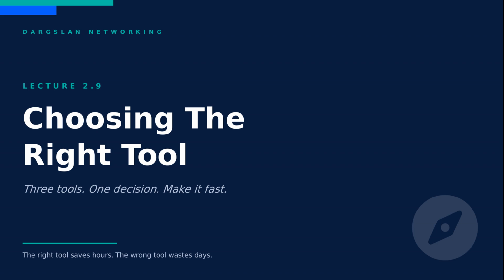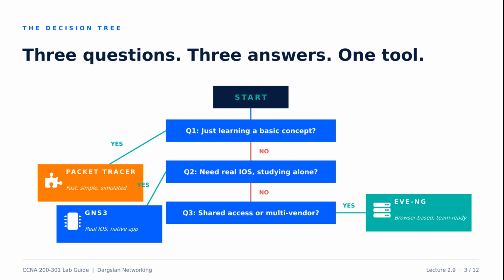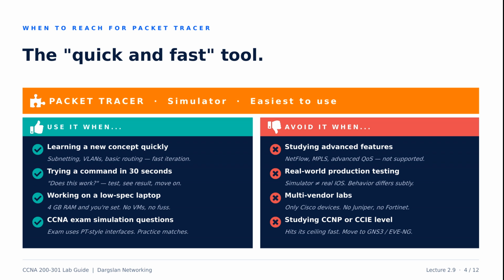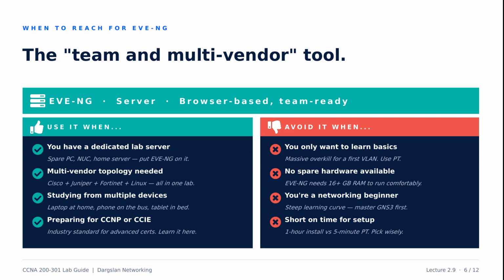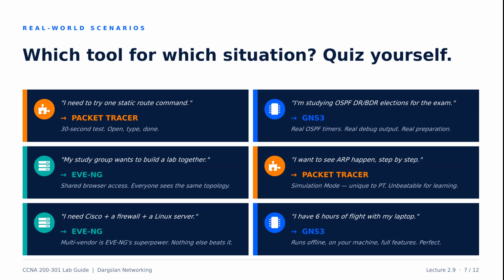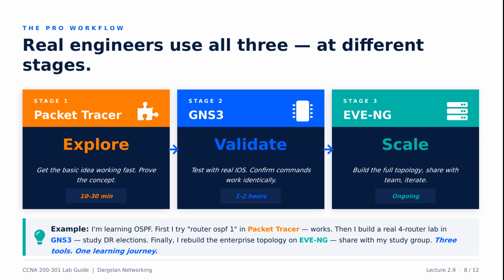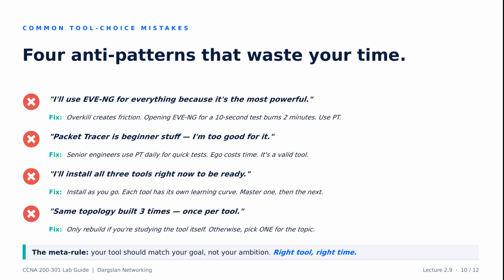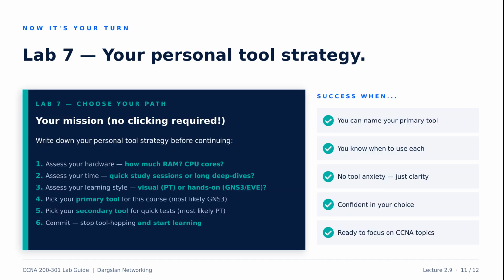Lecture 2.9 Choosing The Right Lab Tool | Decision Framework for CCNA & Beyond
You've now met all three lab tools — Packet Tracer, GNS3, and EVE-NG. Each one has been installed, introduced, and explored. But the real question is: which one should YOU actually use, right now, for YOUR learning path? In this lecture, we build a clear decision framework so you stop second-guessing and start studying.

This isn't a "best tool wins" video. It's a "right tool for right job" video. By the end, you'll have a concrete plan for which tool to use today, which to add later, and which to skip entirely — based on your goals, your hardware, and your timeline.

- How to match the lab tool to your actual goal
- The five factors that really drive the decision
- Why most learners overcomplicate this choice
- Realistic upgrade paths as your skills grow
- Honest trade-offs that YouTube tutorials rarely discuss
- How to avoid "tool tourism" and actually make progress

🧠 THE FIVE FACTORS THAT ACTUALLY MATTER

1️⃣ YOUR CURRENT GOAL
Passing CCNA? Exploring CCNP? Building production-grade lab skills? Your answer changes everything.

2️⃣ YOUR HARDWARE
A 5-year-old laptop with 8 GB of RAM is a different reality than a 32 GB workstation. Be honest about what you have.

3️⃣ YOUR TIMELINE
Studying for a CCNA exam in 8 weeks vs a 2-year career transition demands different tools.

4️⃣ YOUR BUDGET
Most tools have free tiers. But legal IOS images, commercial hypervisors, and paid editions have real costs.

5️⃣ YOUR TOLERANCE FOR SETUP
Some learners love fighting with virtualization errors. Most don't. Know yourself.

You do NOT need all three. You do NOT need to upgrade on any schedule. The best tool is the one you actually open every day.

⚠️ HONEST TRADE-OFFS NOBODY TALKS ABOUT

Packet Tracer:
- Some commands work differently than on real hardware — you may need to unlearn a few habits
- Some protocols are implemented in simplified form
- Licensing requires an active Cisco Networking Academy account

GNS3:
- The GNS3 VM adds a layer of complexity most learners underestimate
- IOS image management is an ongoing source of friction
- Performance on laptops can be genuinely poor

EVE-NG:
- Web browser console access has occasional glitches with certain browsers
- Community Edition updates can be irregular
- Running it on a laptop is possible but rarely pleasant

Every tool has these rough edges. The question isn't which is perfect — none are. The question is which set of trade-offs matches your situation.

🧪 HANDS-ON EXERCISE — MAKE YOUR DECISION

Take 10 minutes and answer these questions honestly:

1. What certification or skill is my target in the next 12 months?
2. How much RAM does my primary study machine have?
3. How many hours per week can I dedicate to networking?
4. Am I comfortable troubleshooting VMs and virtualization?
5. What's my realistic budget for tools, images, and training materials?

Based on your answers, commit to ONE primary tool for the next 30 days. Write it down. Tell someone. Then open that tool and do a lab.

Decision made. Time to learn networking.

🏢 ABOUT DARGSLAN NETWORKING

Dargslan publishes practical, lab-driven technical books. This video series is the companion to our CCNA Lab Guide book — built on the belief that the best learners are the ones who stop optimizing their setup and start building skills.

▶️ NEXT UP

Section 3 — we finally leave the setup phase behind. Whichever tool you chose, the next lecture is where we build our first real multi-device network and start passing traffic between subnets.

Still on the fence about which tool to pick? Drop your situation in the comments — we'll help you decide.